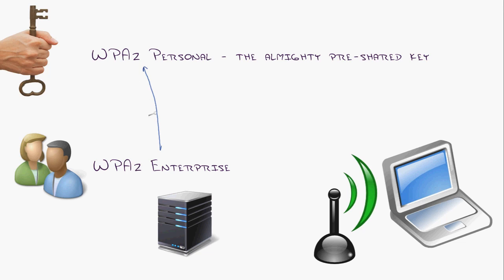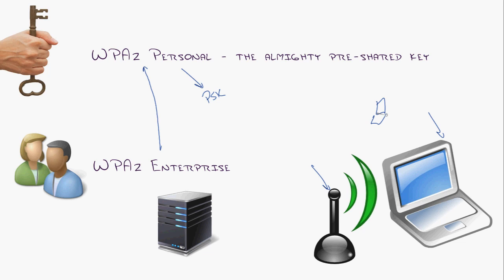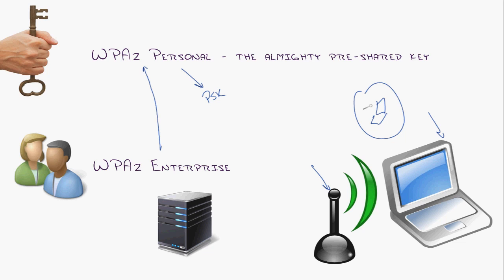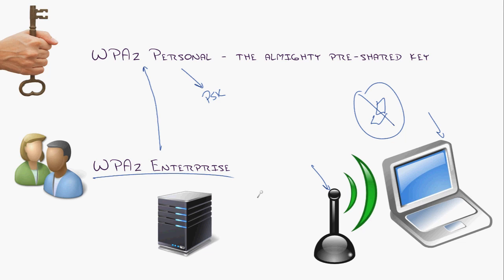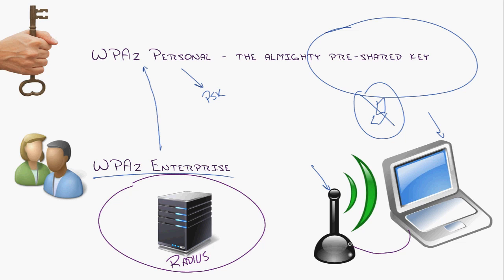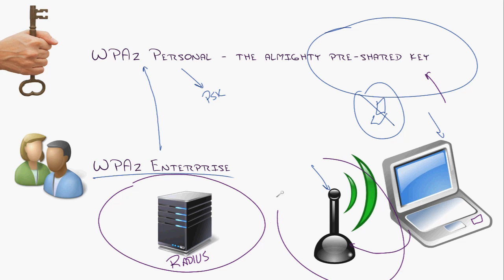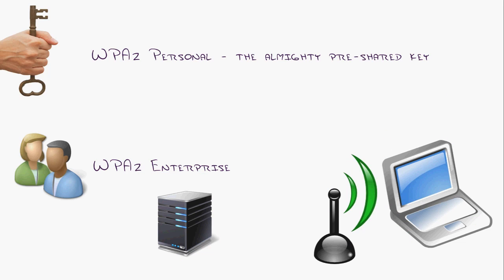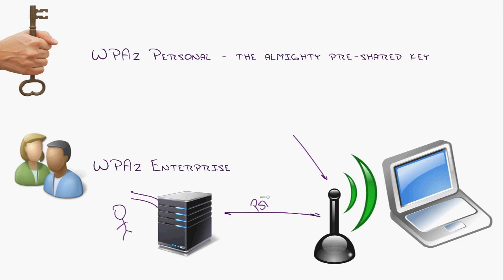MicroNugget: What is WPA2 Enterprise?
In this video, Jeremy Cioara covers WPA2-Enterprise, how it differs from WPA-Personal, and why you should deploy it on your network. Since using a pre-shared key on each device is implausible on huge networks, secure networks with WPA-2 Enterprise, which enables any authentication method you prefer.

WPA-2 Enterprise and WPA-2 Personal differ in one key way: where authentication happens. The common WPA-2 Personal method relies on a pre-shared key — or passcode — to authorize access to a network. But it's far from realistic or secure to share a single passcode among hundreds or thousands of users — which is why WPA-2 Enterprise moves away from the PSK schema. A RADIUS server powers WPA-2 Enterprise setups and can accept a number of different authentication methods: certificate, username/password combo, even a thumbprint.

Since your WAPs are just passing the information to the RADIUS server, they don't care what they're asking for, the RADIUS server does the verification. Which also means that changing accesses and policies happens in one place — which is a lot better than distributing a new passcode to all users every time someone leaves the organization.